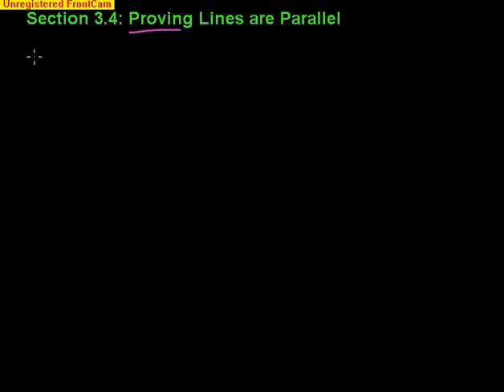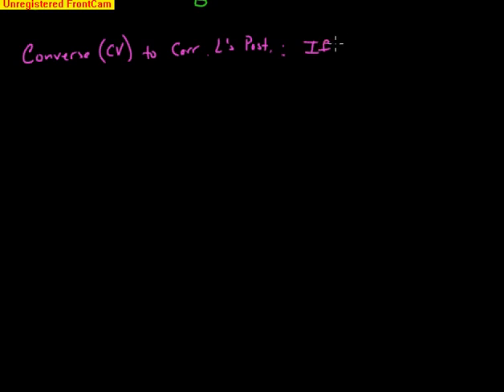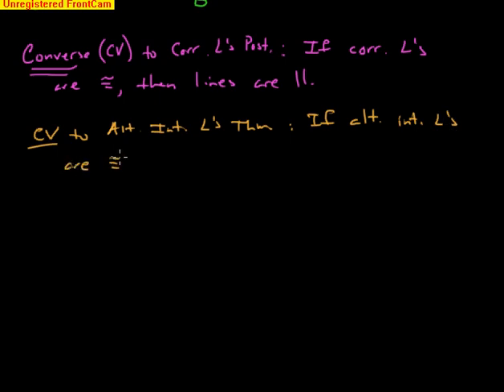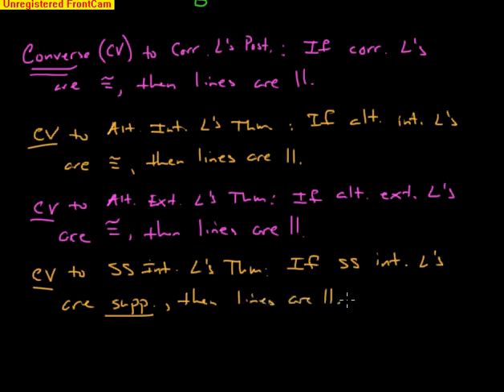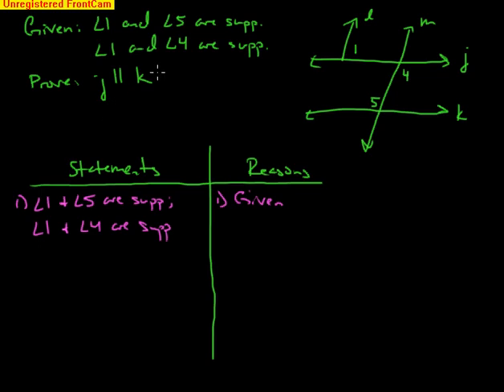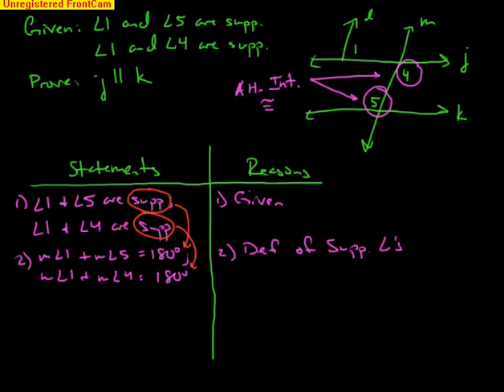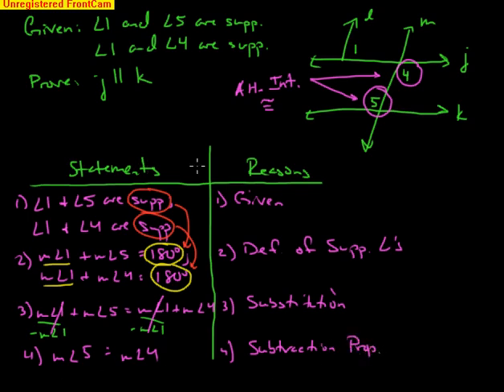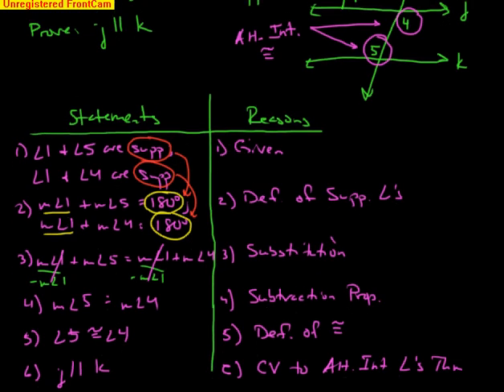GEO-3.4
Proving Lines Parallel using Converses